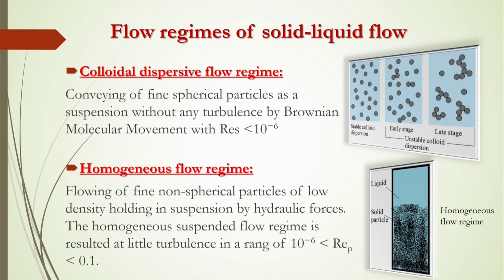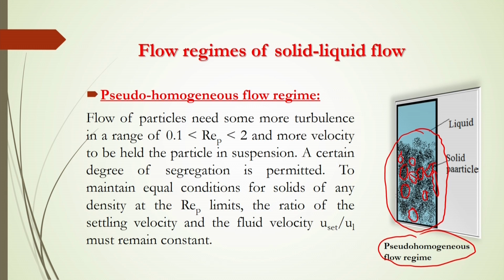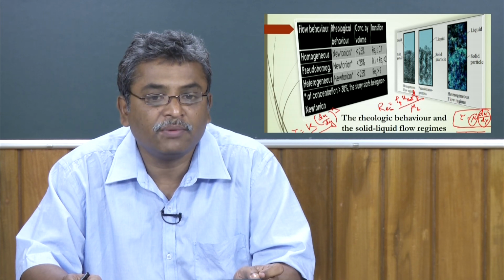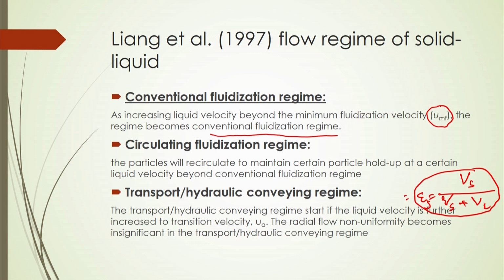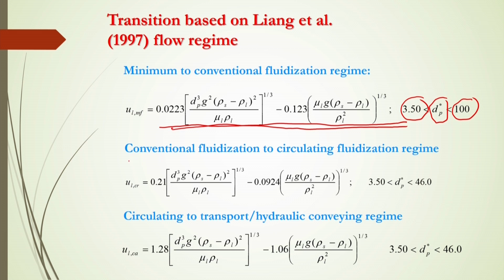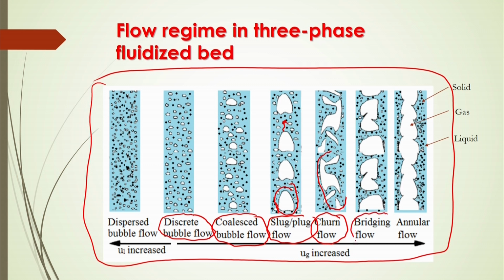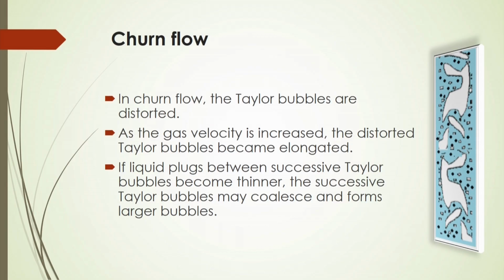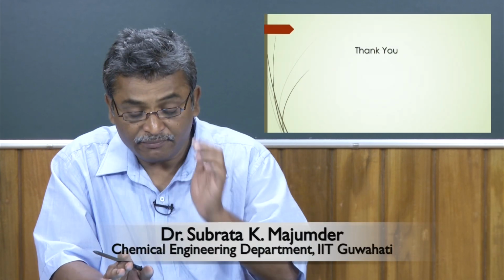Flow regime and its map: Liquid-solid & Gas-liquid-solid Fluidization